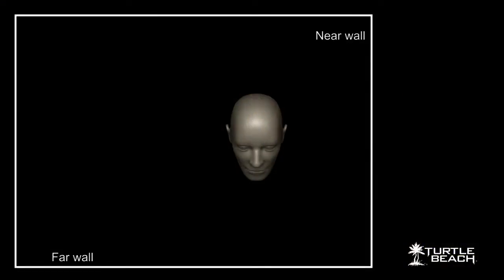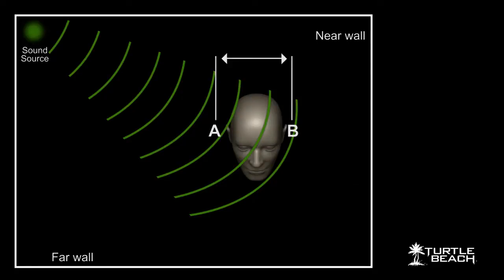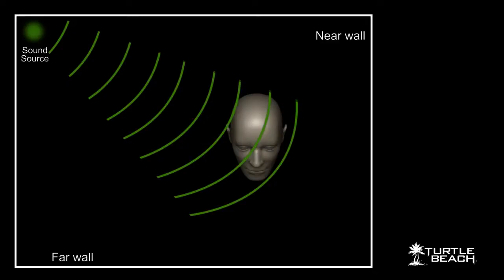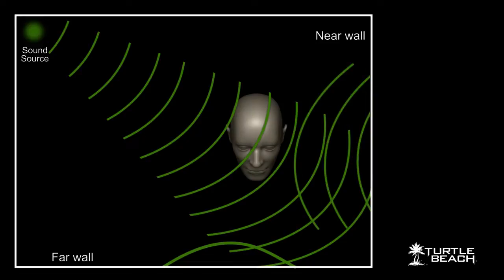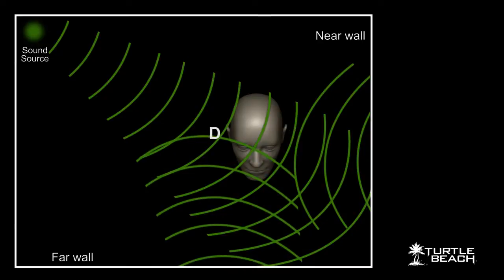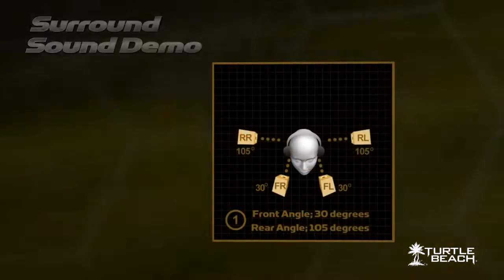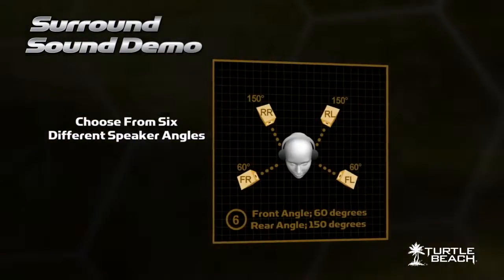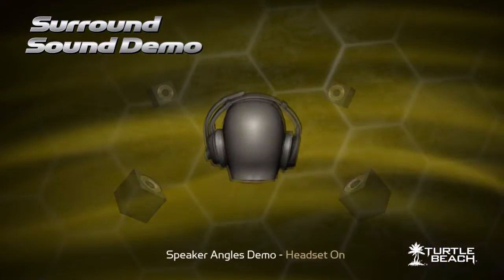1 Turtle Beach Surround Sound Demo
Please open Video “Turtle Beach surround” in U-disk,and move the time to 4’50” in the video you will feel the tank is going around on the screen and can position the tank wolking position. that is the sound experience and entertainment Our 3D can bring you.